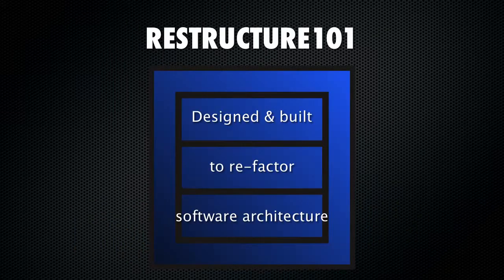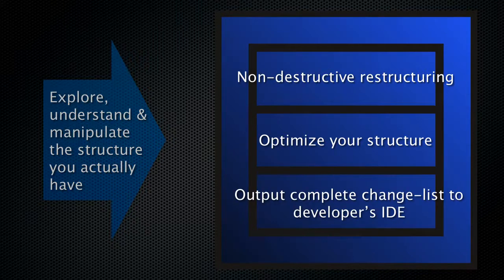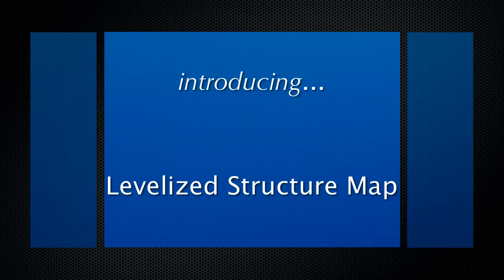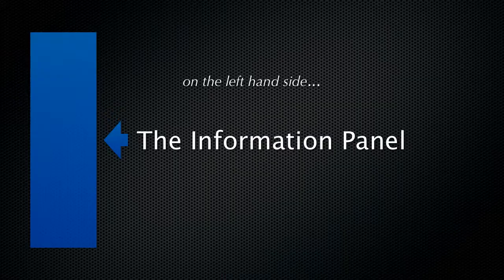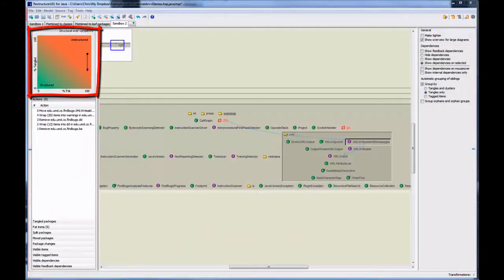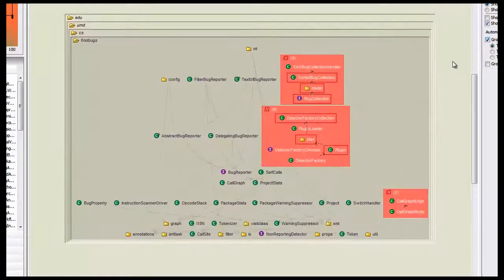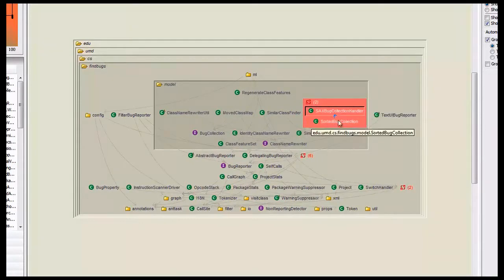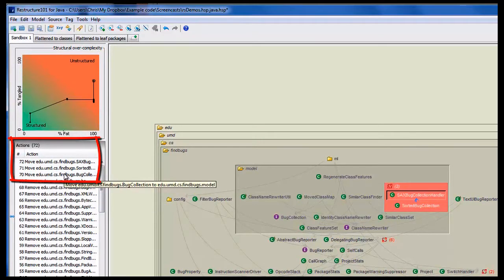Introduction to Restructure101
An introduction to refactoring your software architecture with Restructure101.